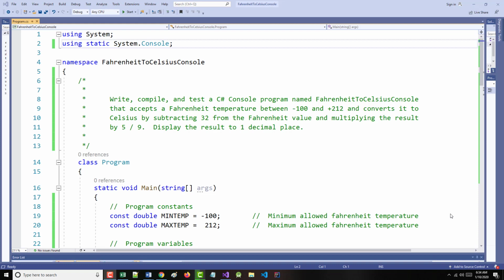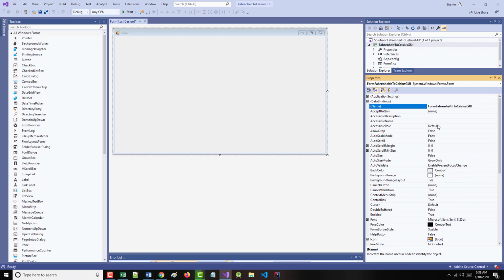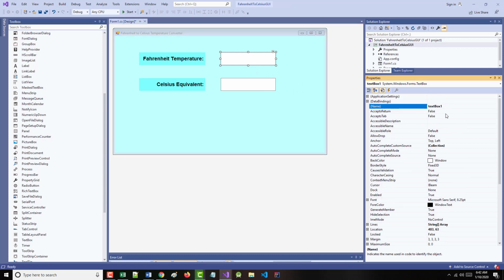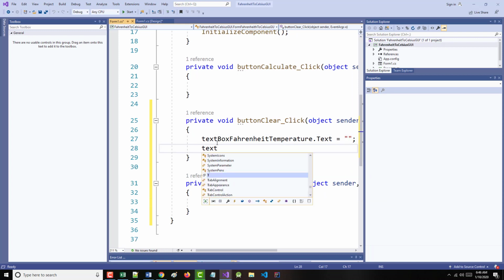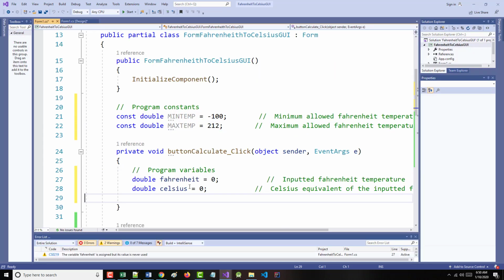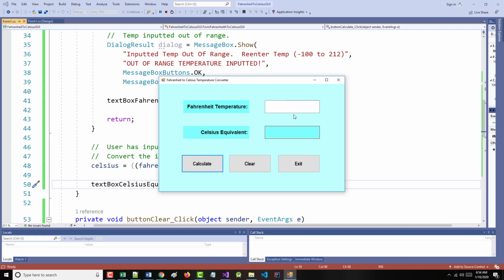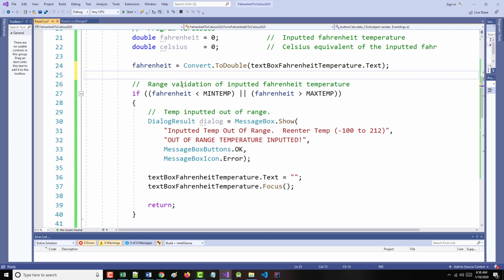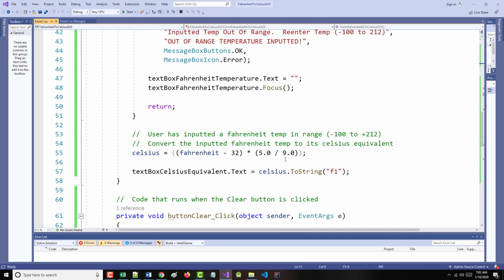AWD1100 - C# Worksheet01 - Part09 - 01-10-2020